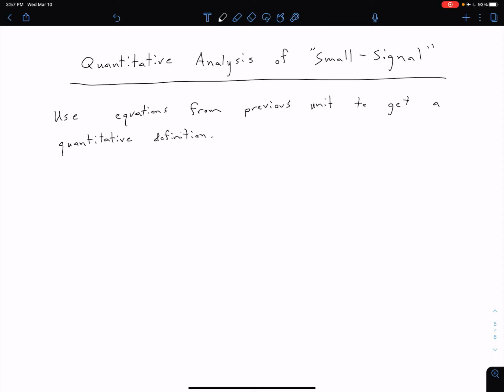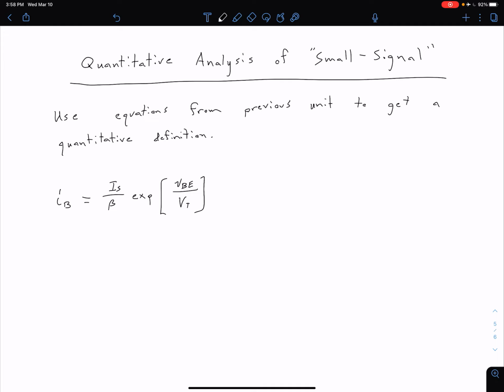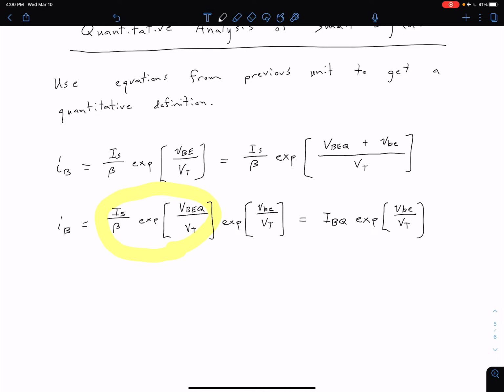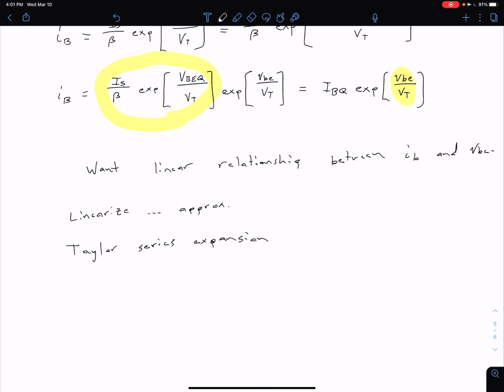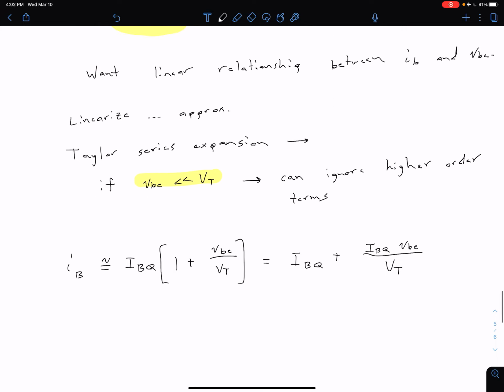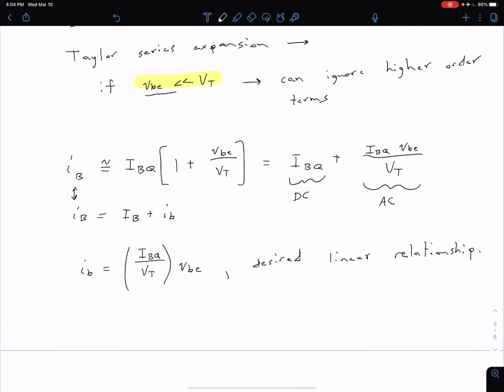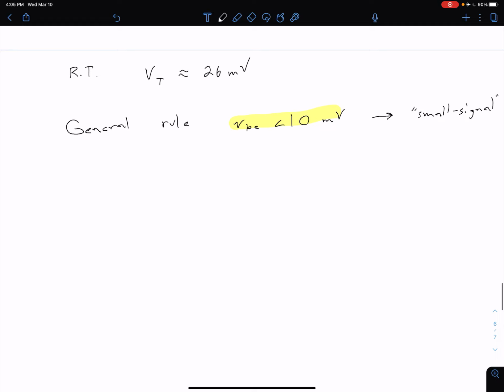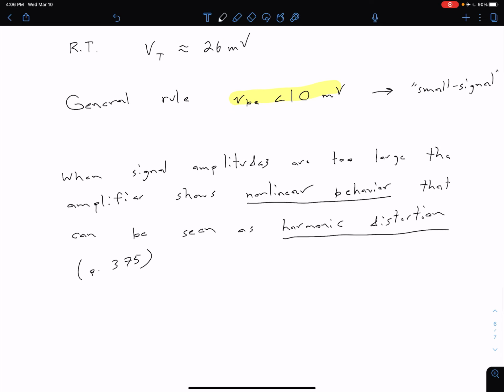BJT Amps. - Small Signal: Quantitative